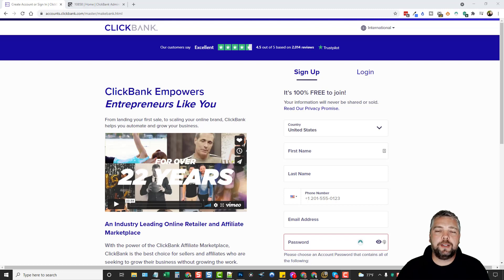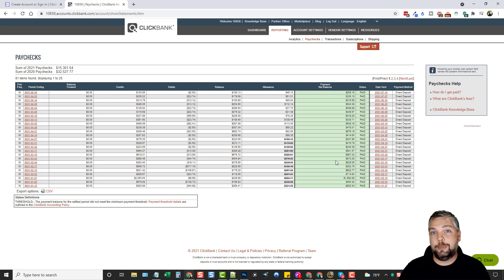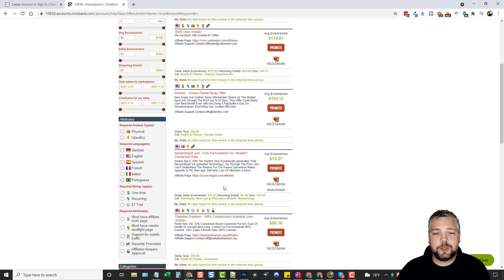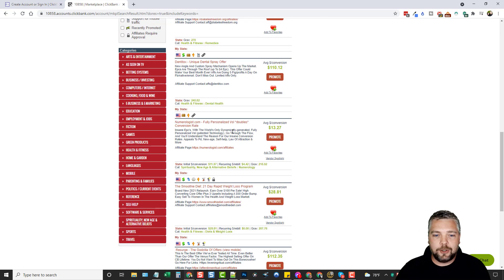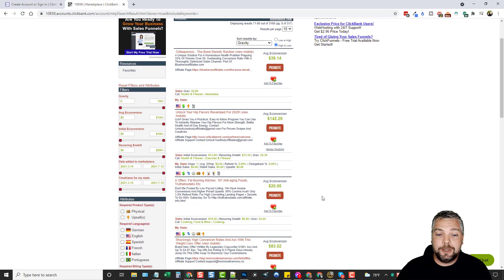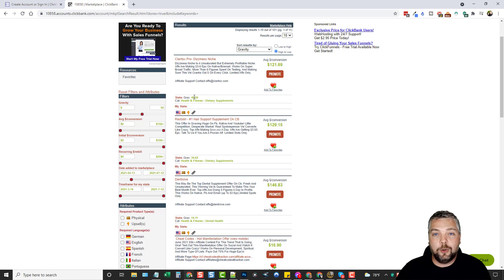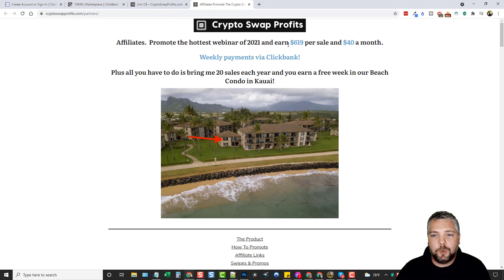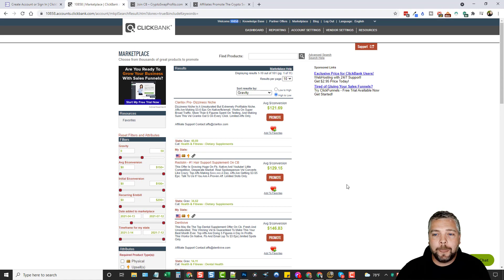Clickbank For Beginners Tutorial | Clickbank Stats Explained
In this Clickbank for beginners tutorial, I'll show you how to use Clickbank to find products to promote.  I will also explain all the stats on the products search page including Clickbank gravity and Clickbank rank and show you how to use the Clickbank filters to find products to promote.